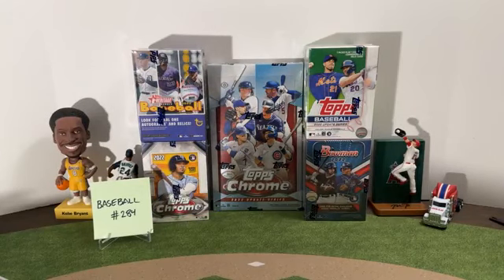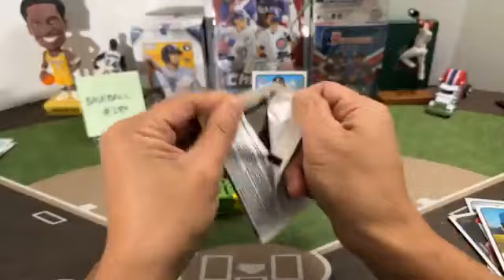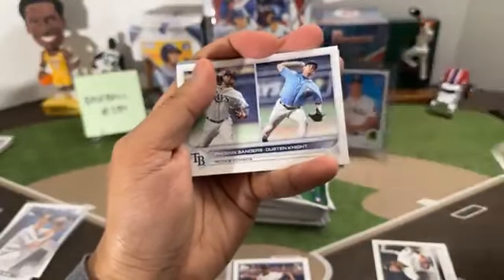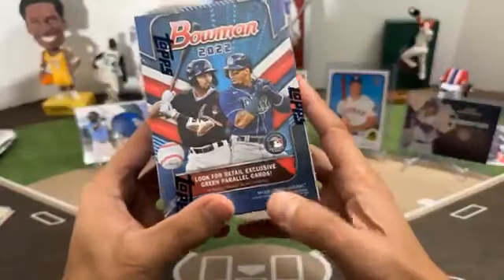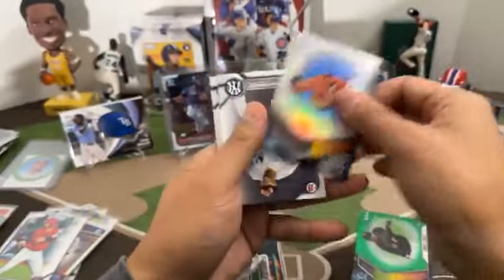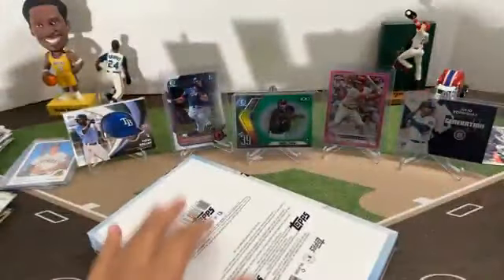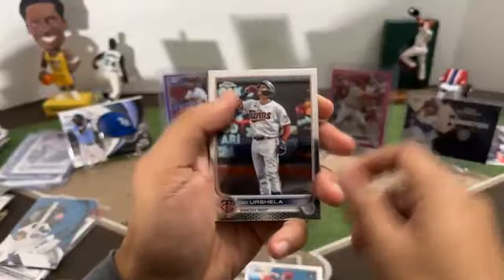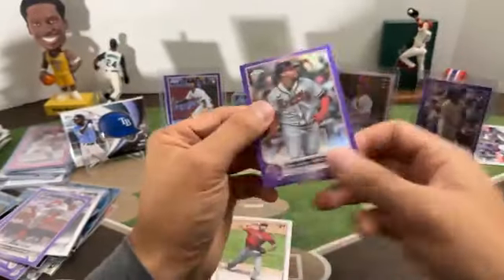Baseball Break #284. 1/11/23. 2022 MIXER Topps Chrome Update, Chrome, Update, Bowman & Heritage